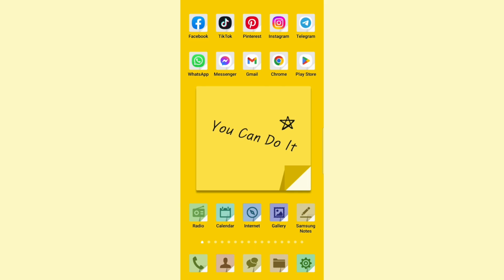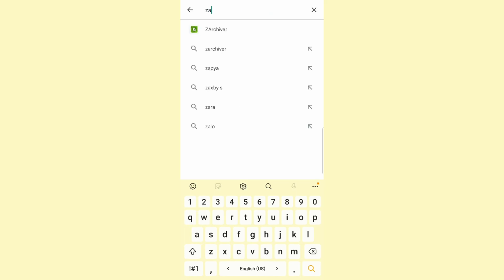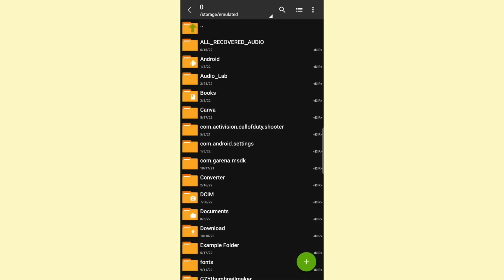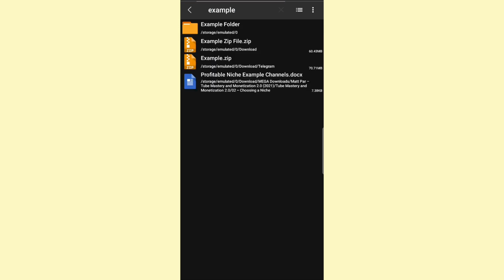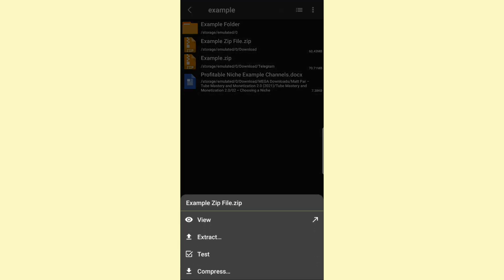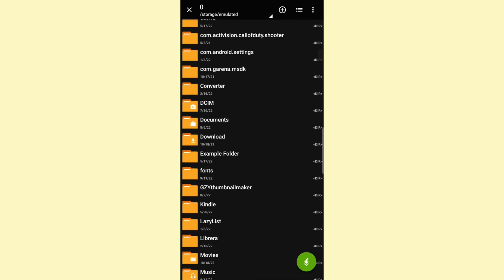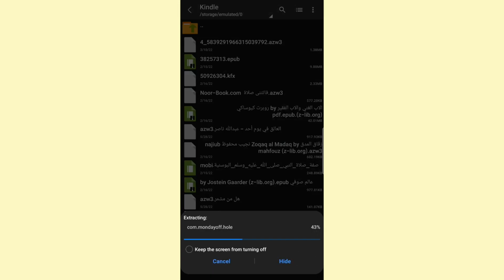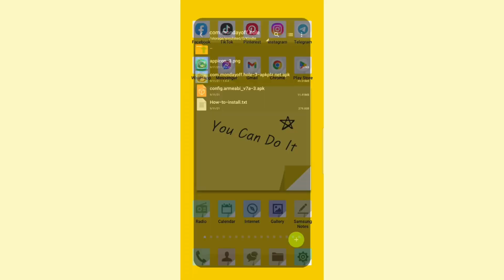How to Extract Zip Files on Android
Learn How to Extract Zip Files on Android. It is really easy to do and learn to do it in just a few minutes by following this super helpful tutorial.